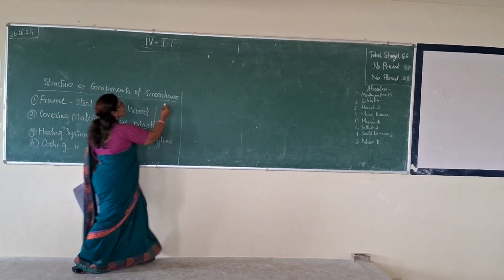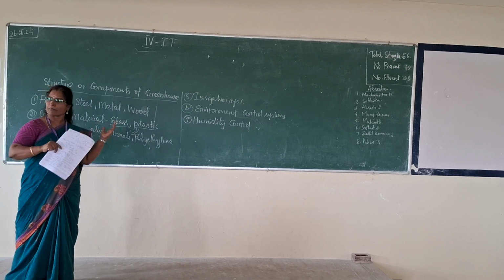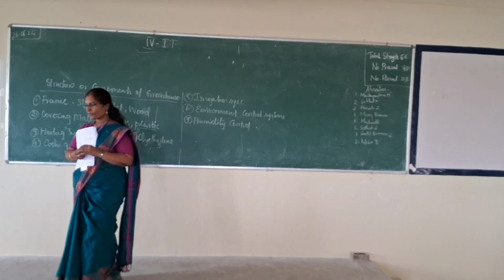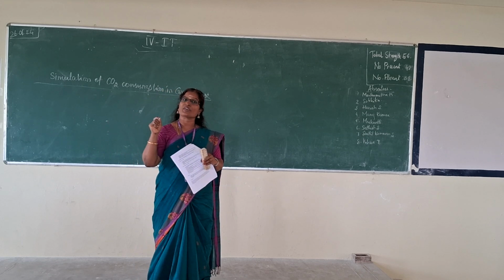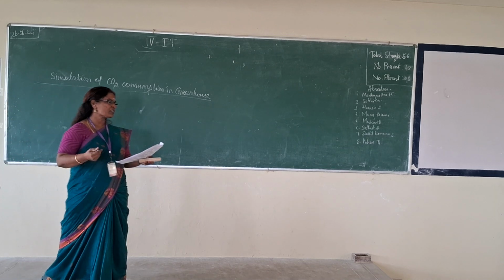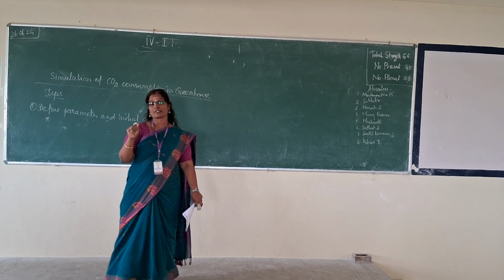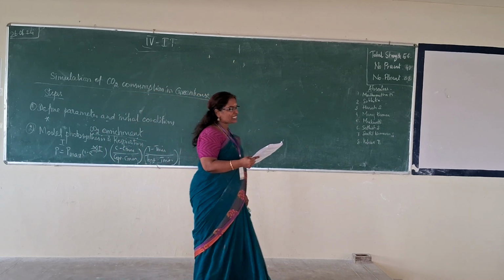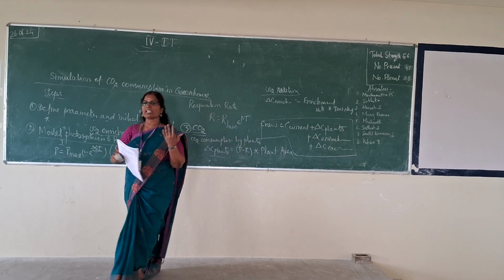IV IT IT IN AGRICULTURE UNIT 2 CROP GROWTH IN GREENHOUSE,CO2 SIMULATION 26 06 24